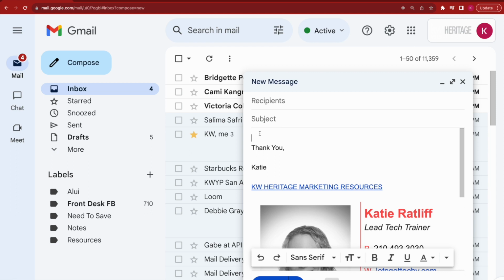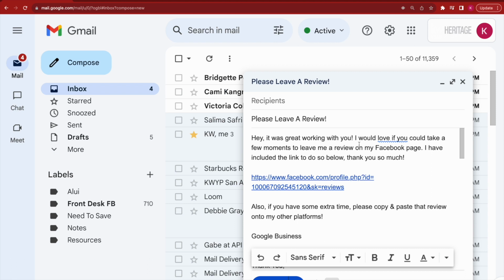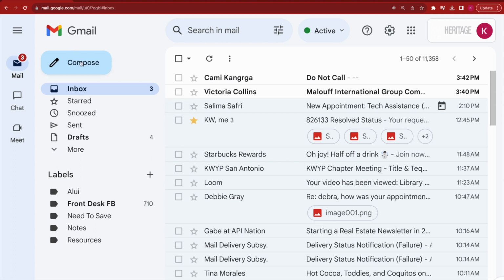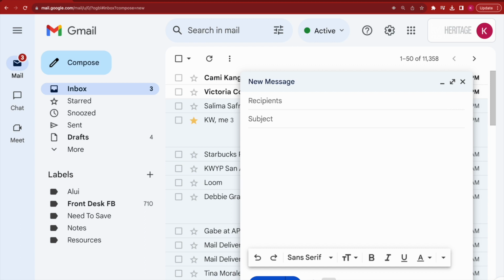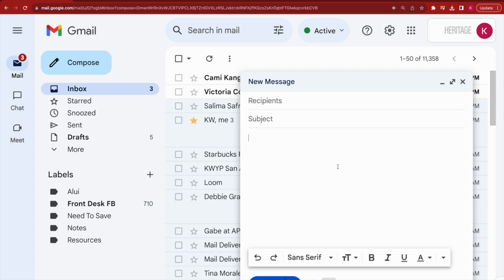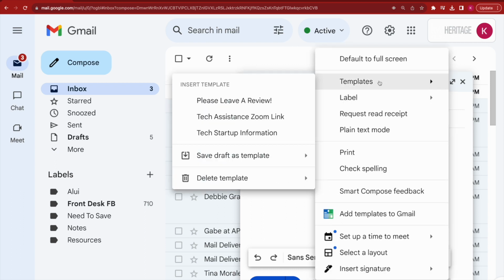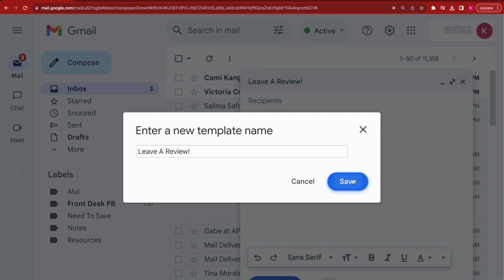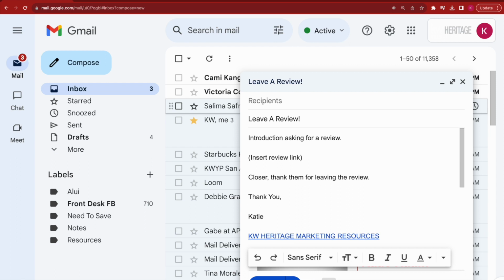Techy Tuesday - Creating Email Templates in Gmail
To close out 2023, the KW Heritage Tech Team is covering some of their frequently asked questions from the year! This video covers how to create email templates directly through Gmail!